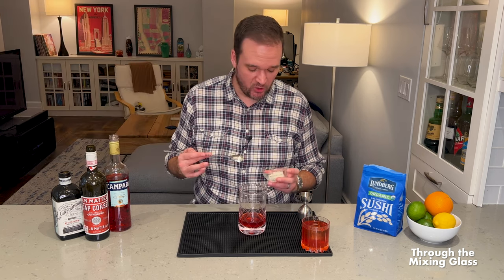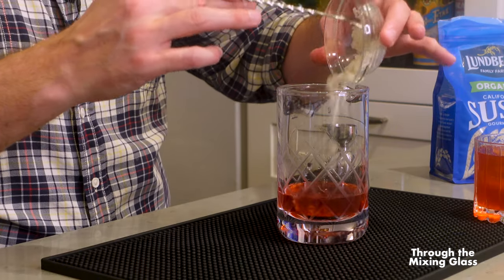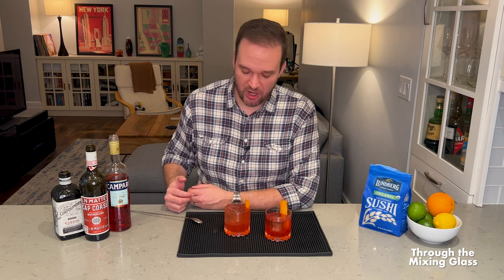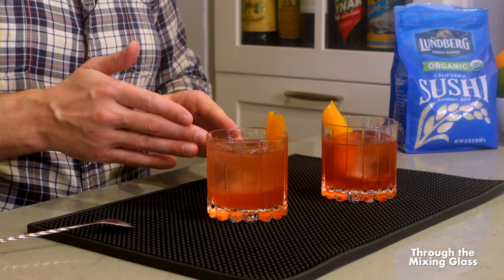Stir your Negroni with rice? - Rice Washed Negroni - The Hack Checker - Through the Mixing Glass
For the second installment of my new series, The Hack Checker, I'm putting to the test a relatively new cocktail hack that I found in the pages of Punch Drink.

Some bartenders have apparently begun stirring their Negronis and other cocktails with sushi rice in order to help the flavors blend together and enhance the mouthfeel.

The effect on mouthfeel was somewhat negligible in my experiment, but stirring with the rice did drastically alter the flavor of the drink and the way the ingredients integrated with each other.

00:00 - 02:04 What the Hack?
02:05 - 04:06 Rice washing technique
04:07 - 06:25 Tasting the rice washed Negroni
06:26 - 07:45 Who is this hack for?